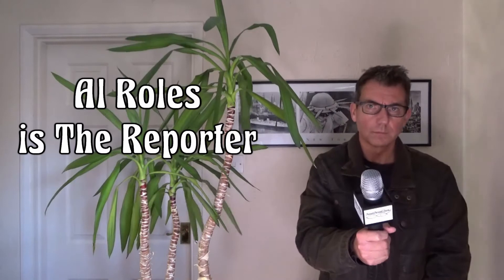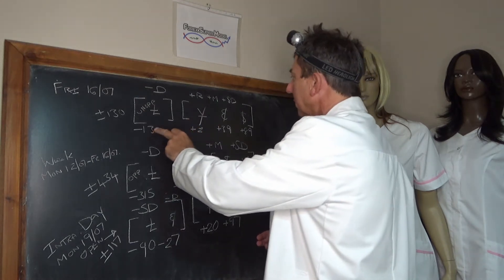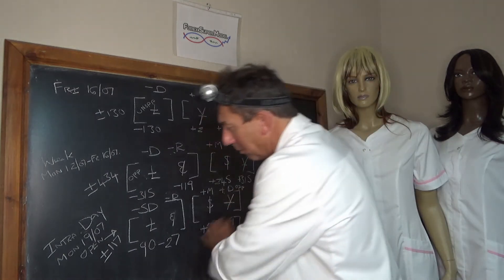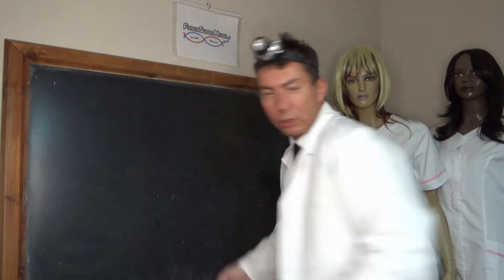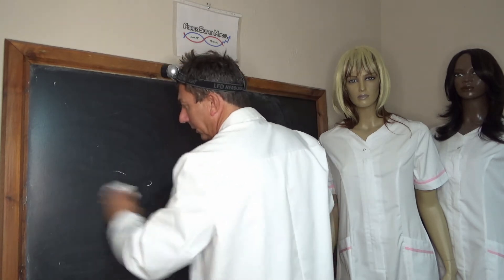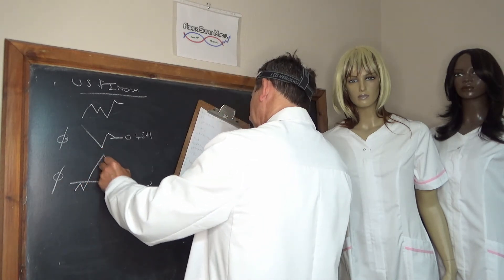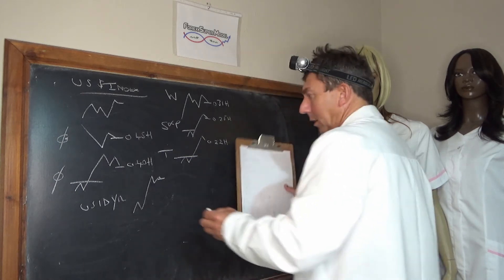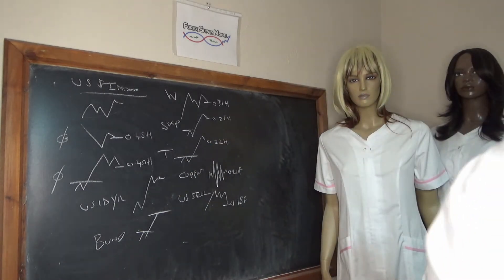Forex Super Model Daily Market Analysis Monday 19/07/21